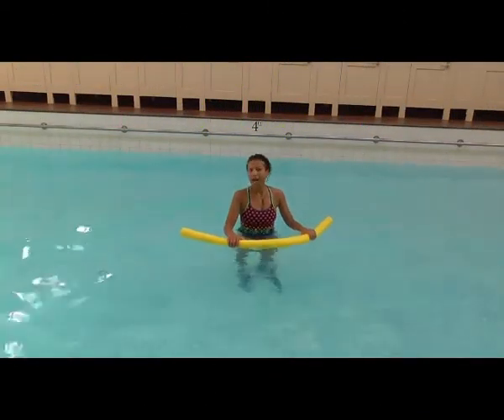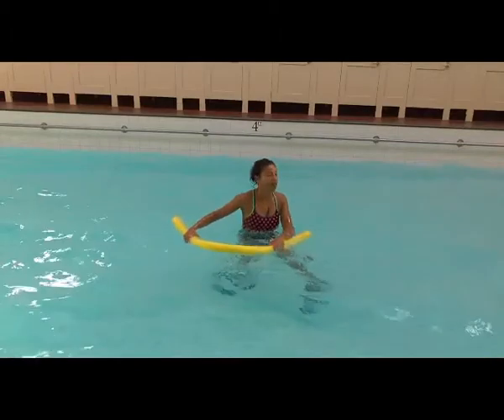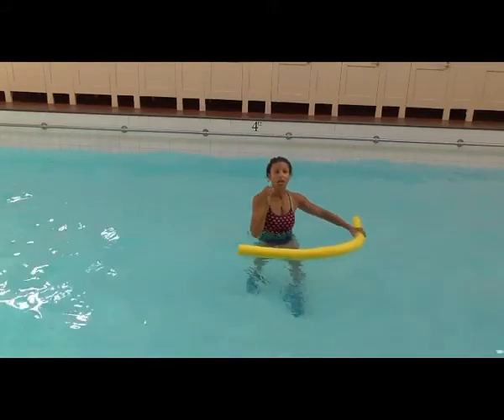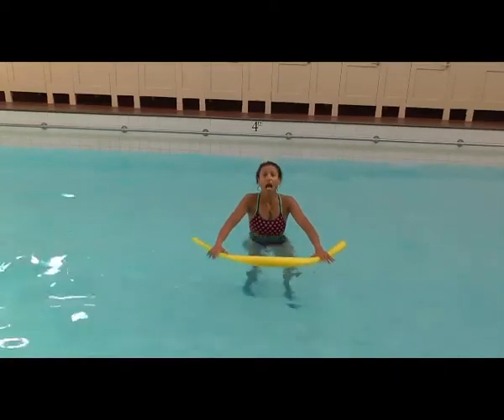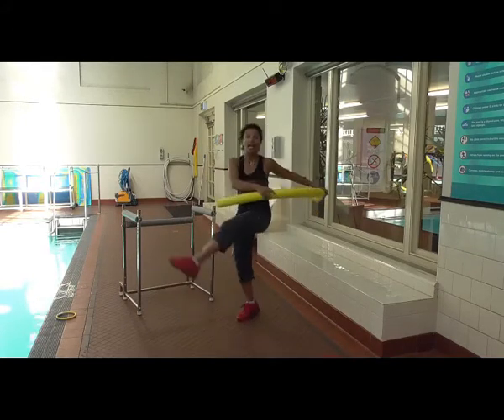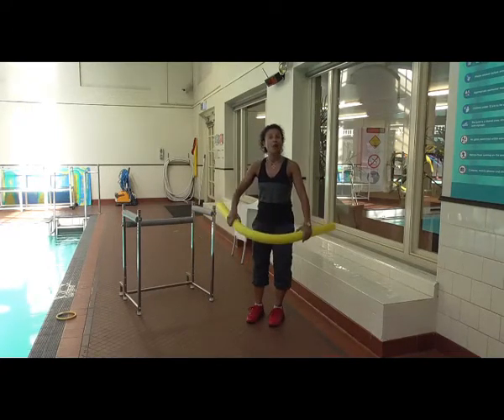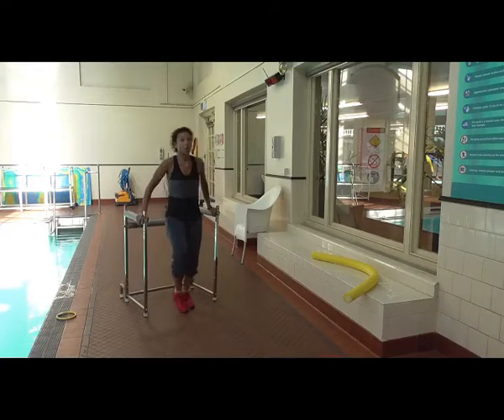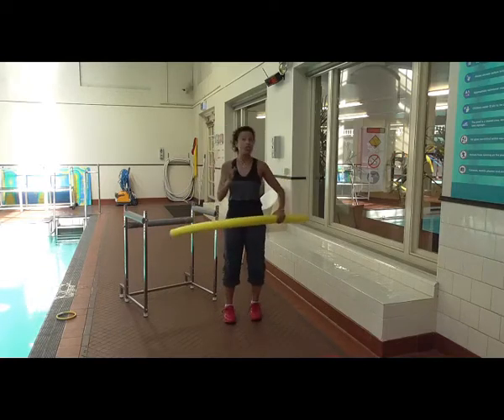Aqua Fitness Aqua Aerobics exercise with Marietta Mehanni noodle shallow high kicks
Aqua workout expert Marietta Mehanni discusses exercise moves for aqua aerobics!